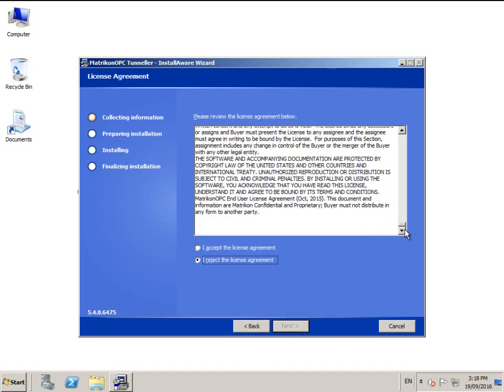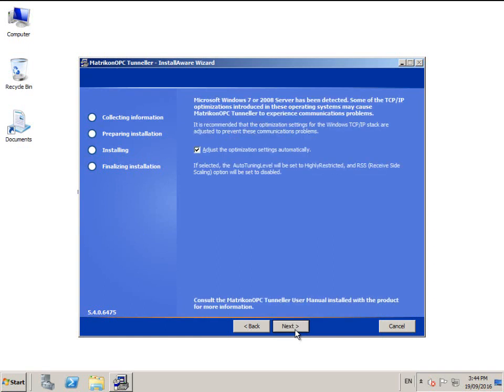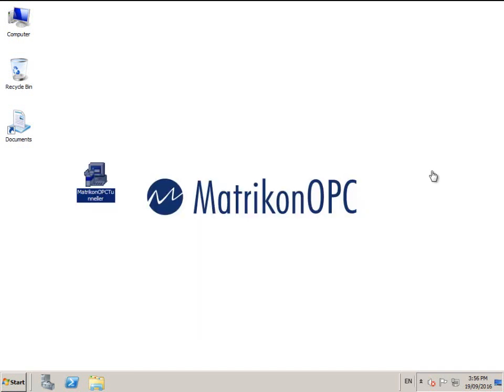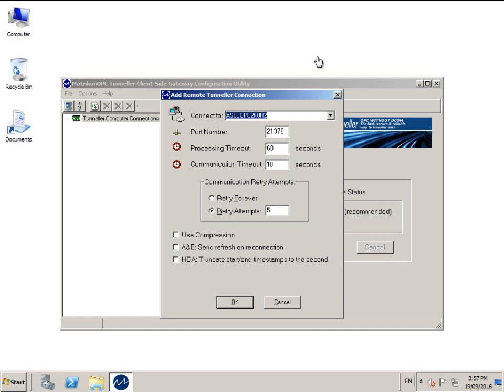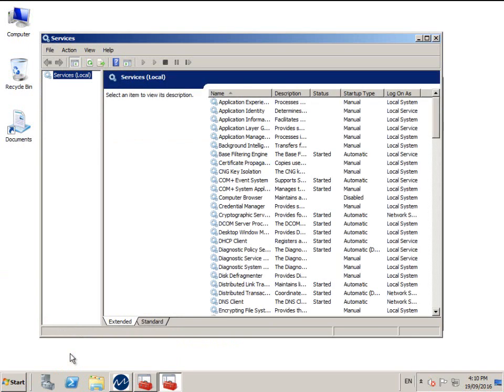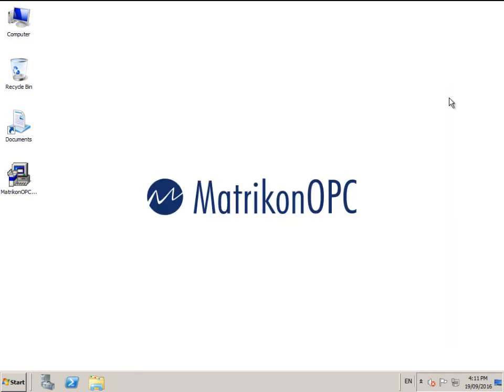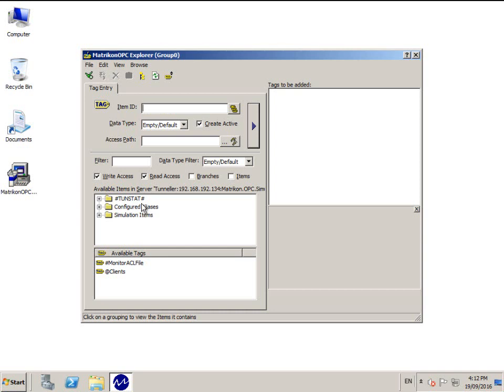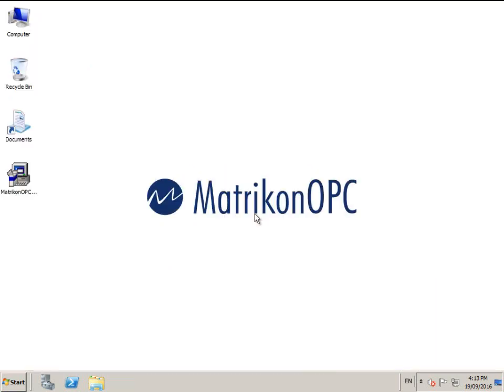Matrikon How to configure OPC Tunneller